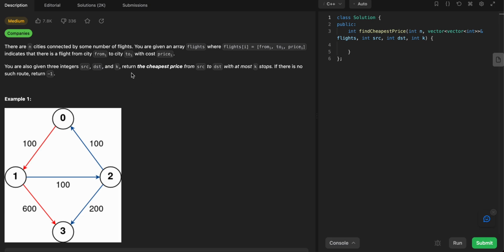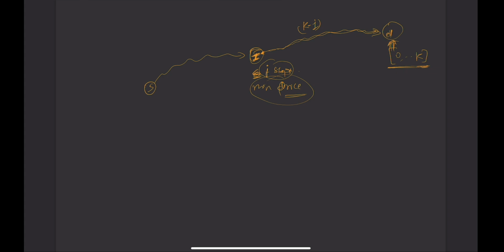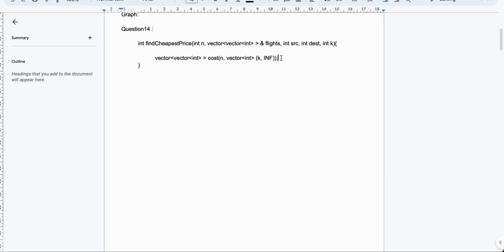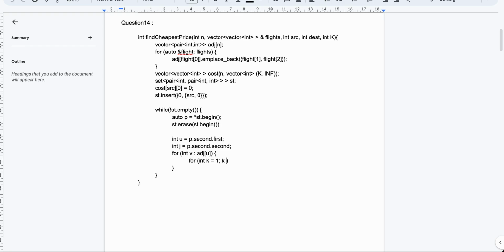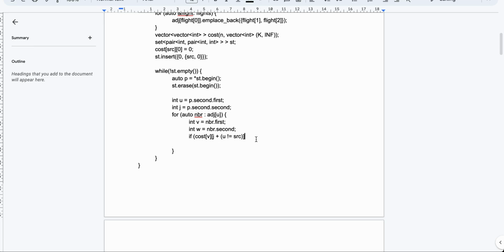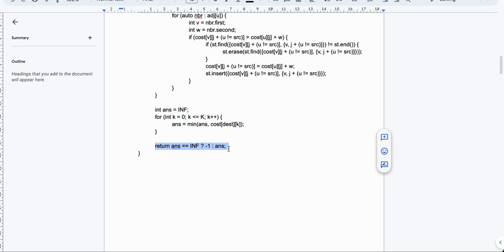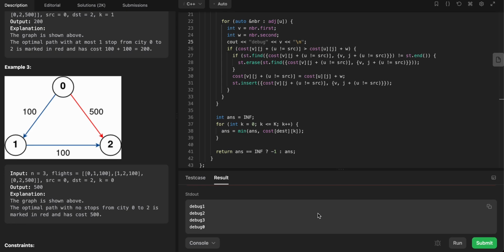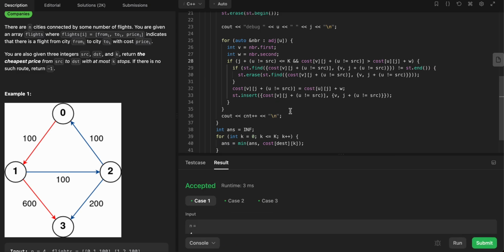Google Preparation | Graphs | Question 15 | Dijkstra, cheapest-flights-within-k-stops leetcode